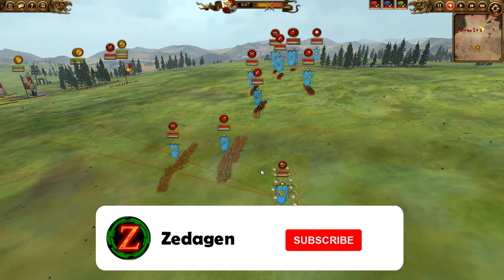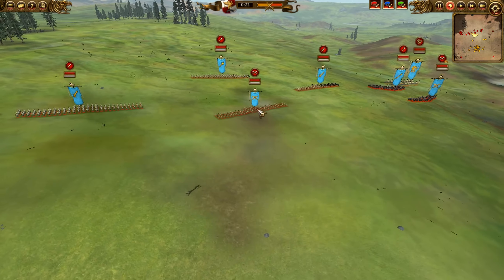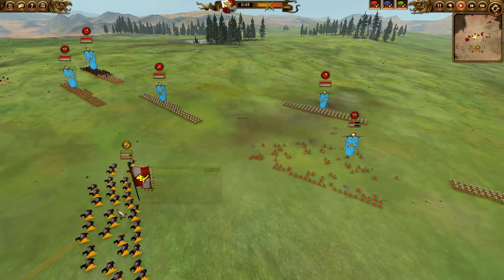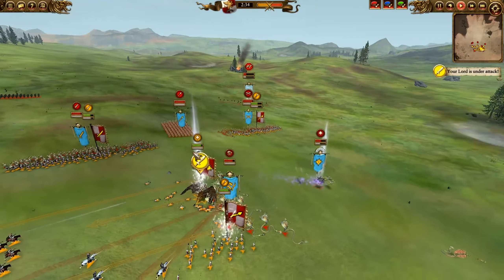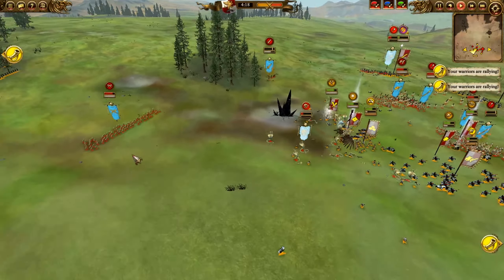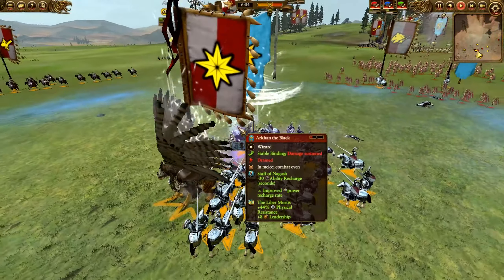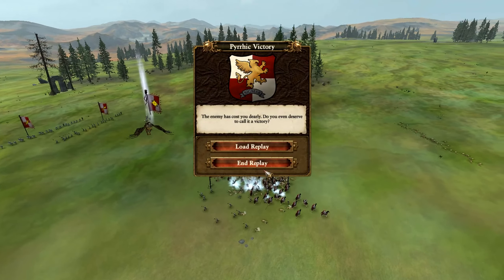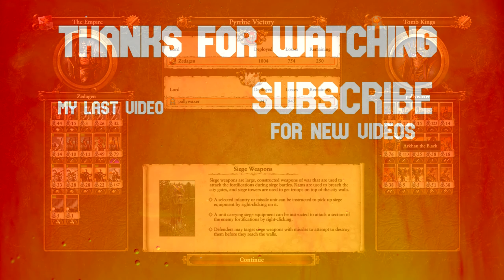Grenades Galore! | Empire vs Tomb Kings Multiplayer Battle - Total War: Warhammer 2